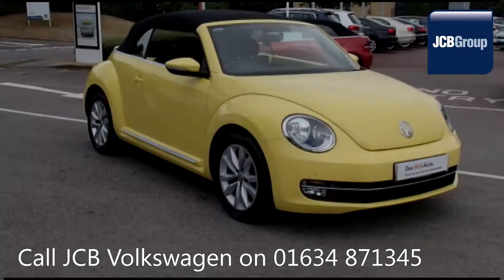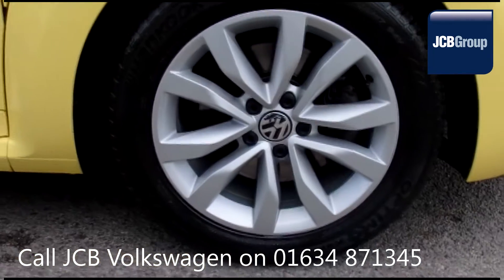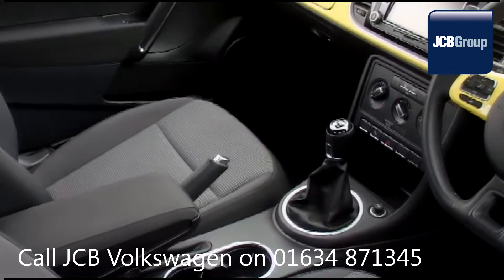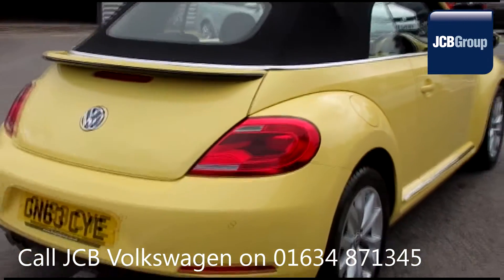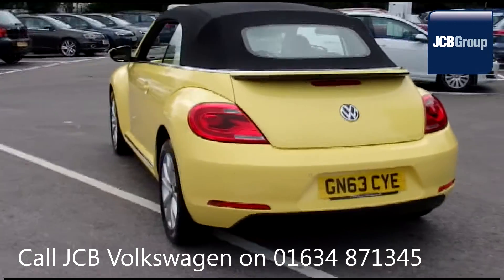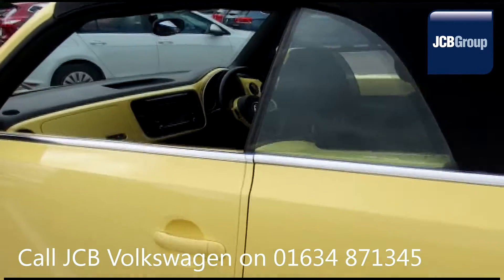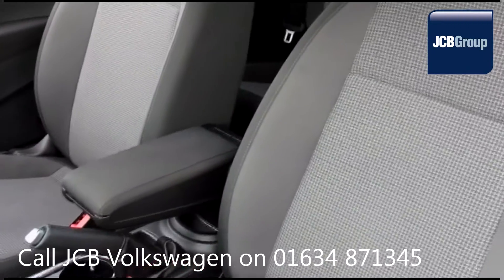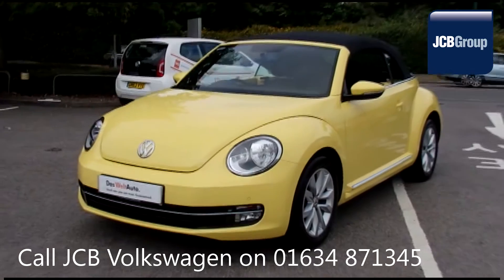Volkswagen Beetle 1.4 TSI (160 PS) 1.4l gn63cye JCB VW MEDWAY